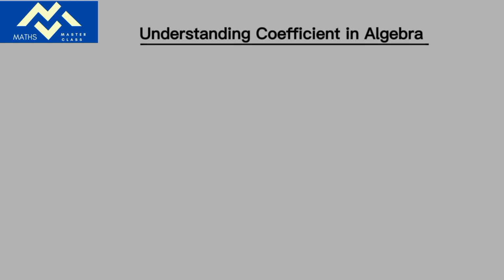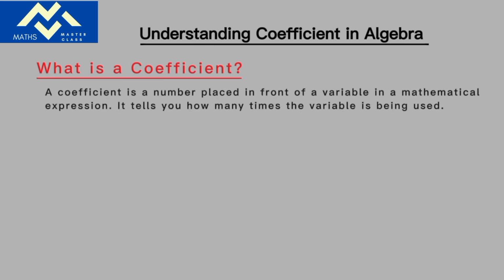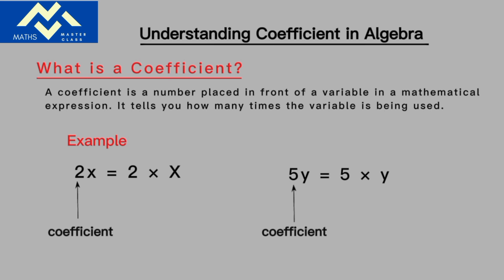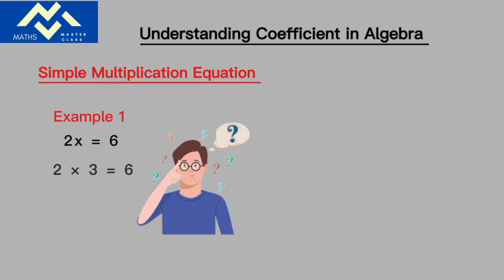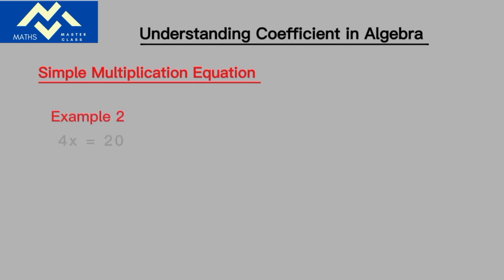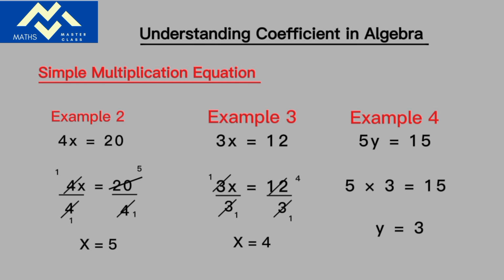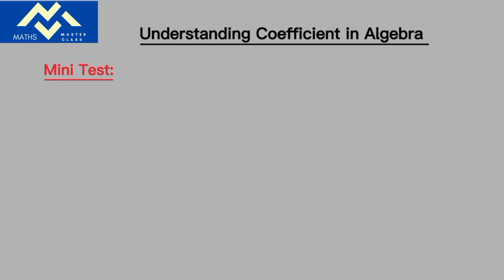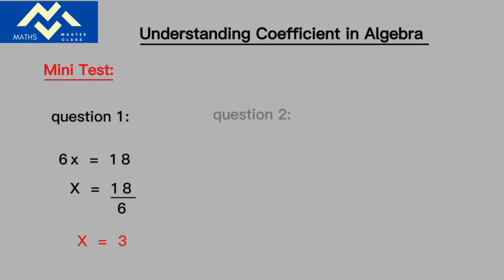What Is a Coefficient? Solving Simple Algebra Equations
Welcome back to Maths Master Class! In this episode, we’re diving into a new idea in algebra — the coefficient.
What does the “3” in “3X” really mean? And how do you solve equations like 3X = 12?

This lesson will help you: ✅ Understand what coefficients are
✅ Learn how they work in algebraic expressions
✅ Solve one-step multiplication equations like 2X = 10 and 5X = 20
✅ Strengthen your grasp of variables and balancing equations

🎯 We also include quick challenges to help you apply what you’ve learned — pause the video and try them yourself!